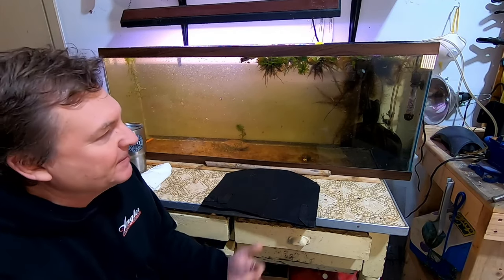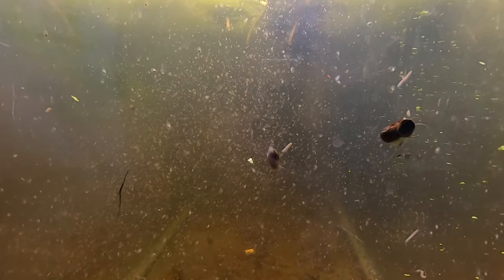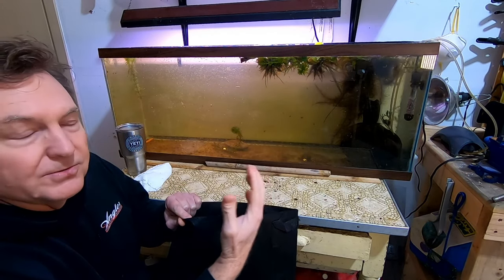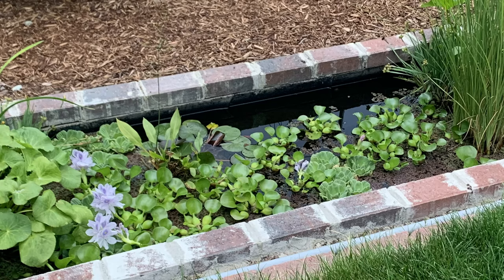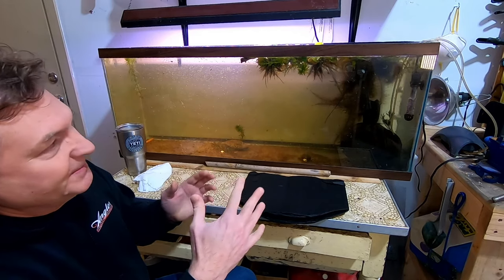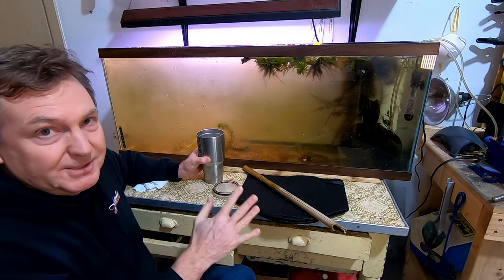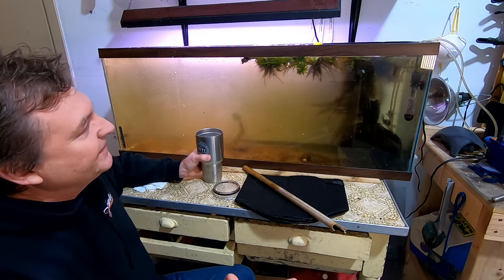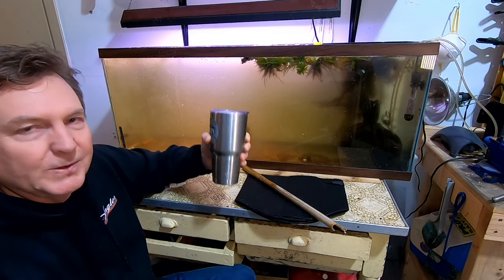How I Raise Daphnia (Water Fleas) And You Can Too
Daphnia (Water Fleas) are great live food for most fish, invertebrates & amphibians. Here's how I keep a steady supply in an easy to maintain, basic aquarium.